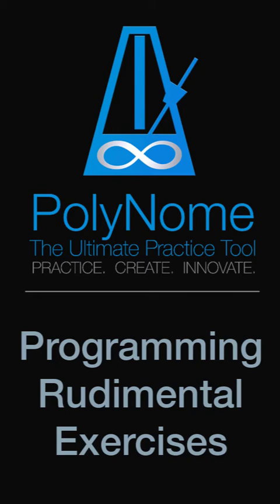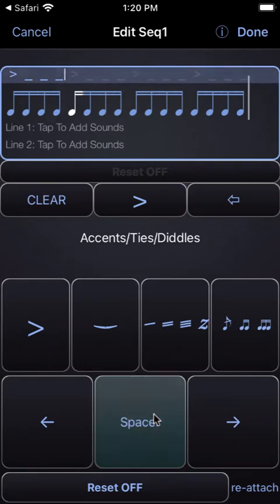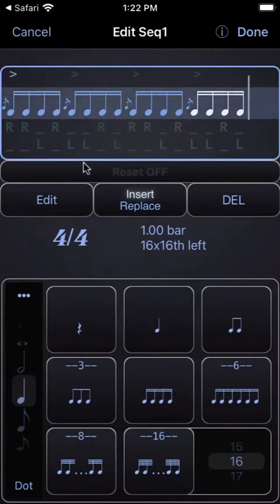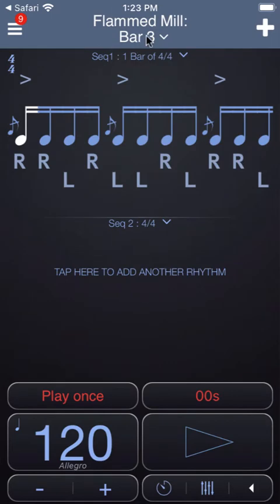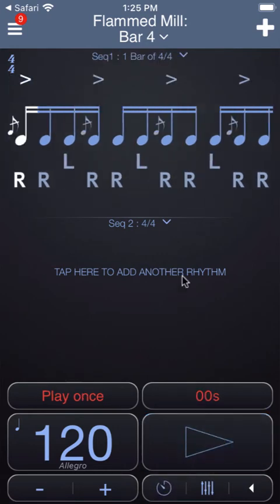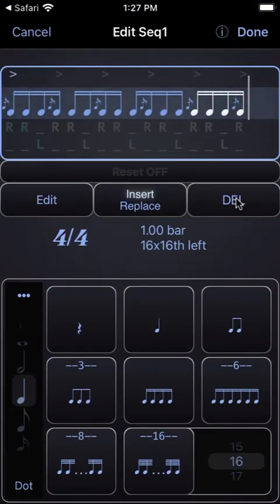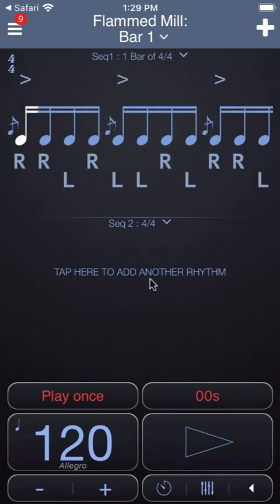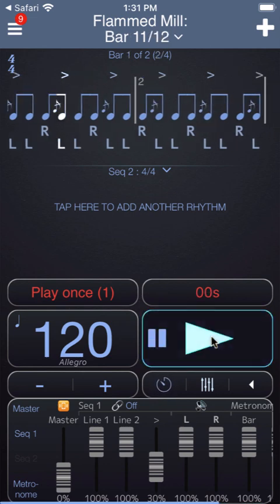Programming the Flammed Mill exercise